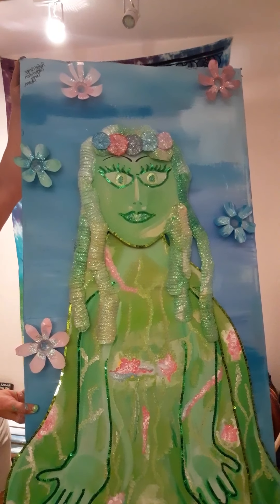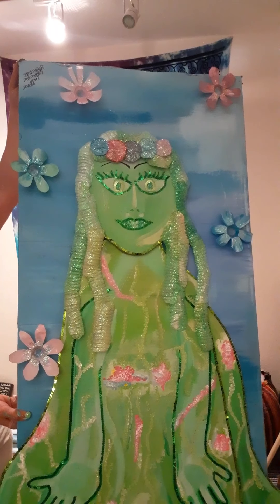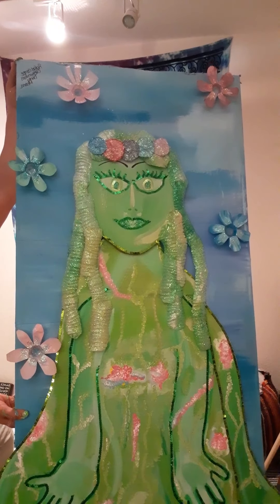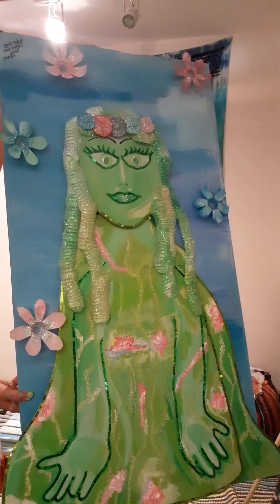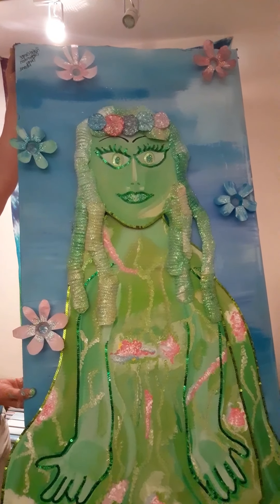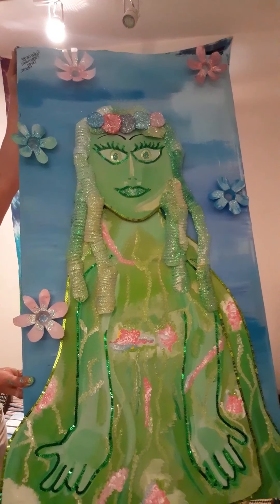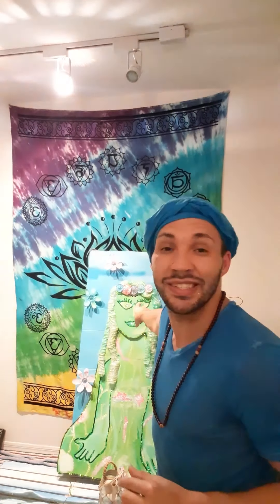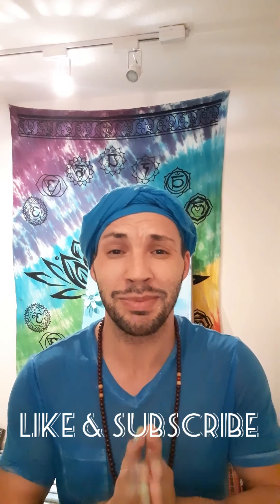Ta Fiti Pop Art inspired by Moana